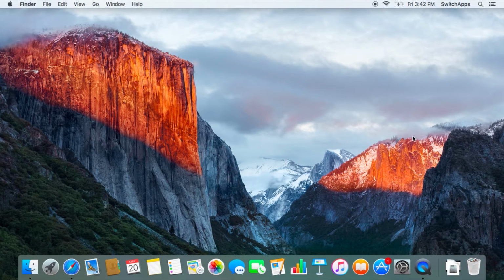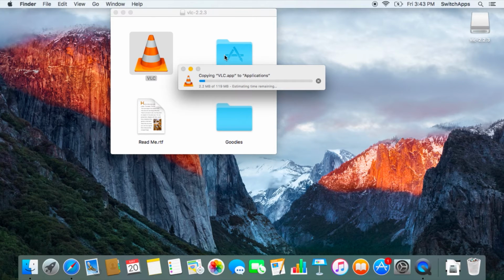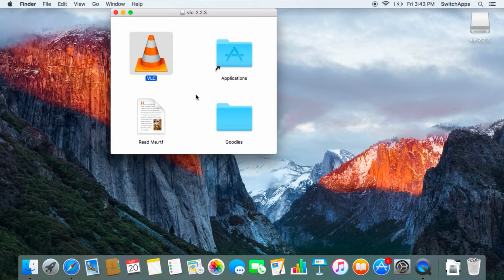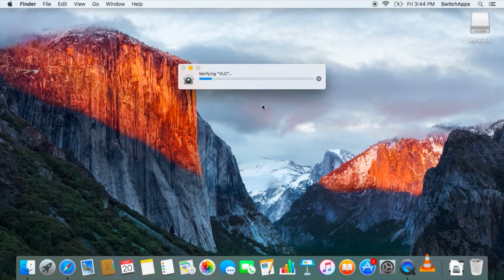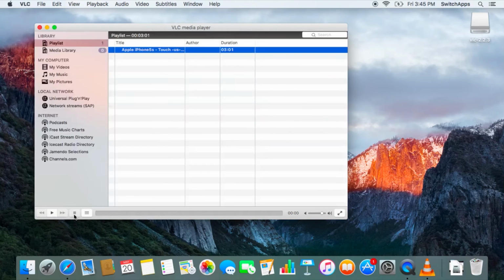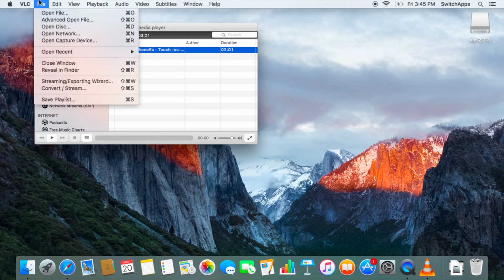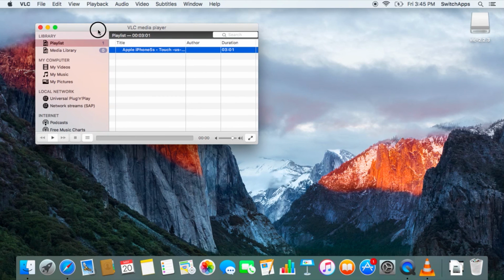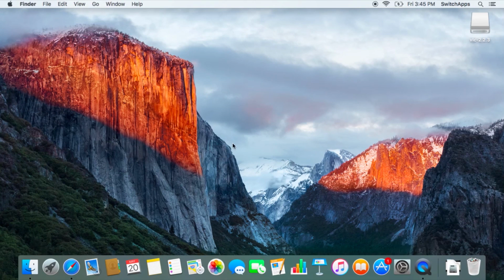VLC media player for Mac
Here's a new video series that we show selected apps for you to try out on your Mac.